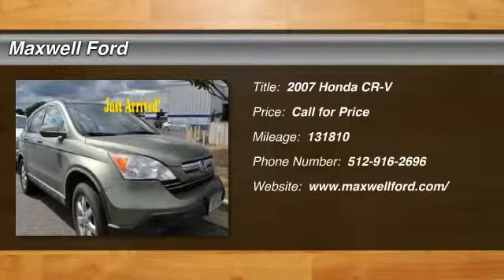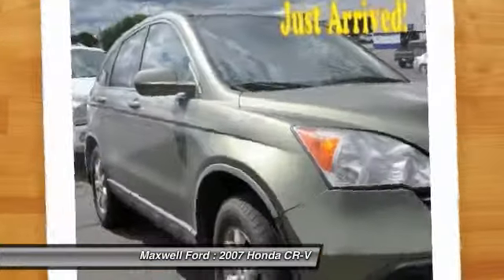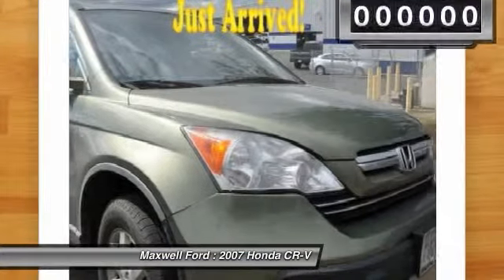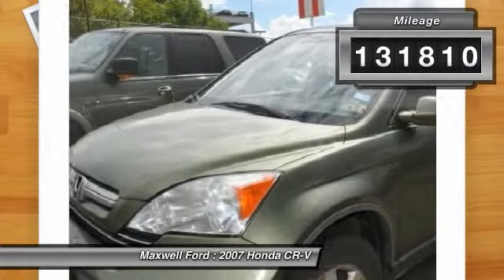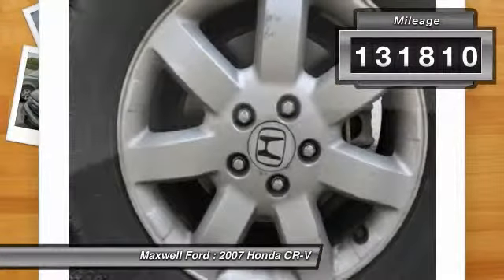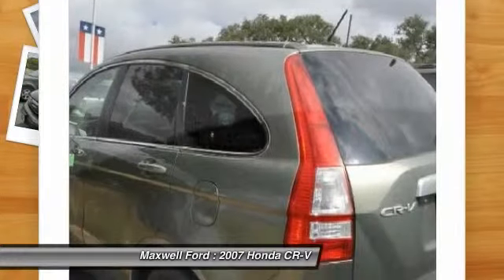2007 Honda CR-V at Maxwell Ford in Austin Austin TX 7C068058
2007 Honda CR-V

Maxwell Ford
5000 S. IH 35

Check out this 2007 Honda CR-V.   Maxwell Ford presents this CARFAX 1 Owner 2007 Honda CR-V 2WD 5DR EX-L W/NAVI with just 131810 miles. Represented in GREEN TEA METALLIC. Fuel Efficiency comes in at 30 highway and 23 city. Under the hood you will find the 2.4L DOHC MPFI 16-valve i-VTEC I4 engine coupled with the A/T.BRBRThe Word Around Town:BRThe 2007 Honda CR-V boasts improved ride and handling, along with a quieter, more comfortable interior. As before, the CR-V is not oriented toward off-road ability. While other competitors offer a V6 option, the CR-V only has a four-cylinder, but the powertrain has impressive smoothness and fuel economy.BRBROptions and Safety Features:BRNicely equipped with (3) rear 3-point seat belts, Anti-lock braking system (ABS) w/electronic brake distribution (EBD), Brake assist, Childproof rear door locks, Daytime running lights (DRL), Dual-stage, dual-threshold front airbags (SRS), Front 3-point seat belts-inc: automatic tensioning system, adjustable anchors, Front side-impact airbags w/passenger side occupant position detection system (OPDS), Lower anchors &amp; tethers for children (LATCH), Side curtain airbags w/rollover sensor, Side-impact door beams, Vehicle stability assist (VSA) w/traction control and NAVIGATION.BRBRAt Maxwell Ford, you can be sure that your experience is our #1 priority. We will always do business in a manner that represents our core values of integrity, transparency, professionalism and teamwork.BRBRYou can also reach us at or by visiting us look forward to seeing you soon!BR Please call us for more information. Contact the dealership today.